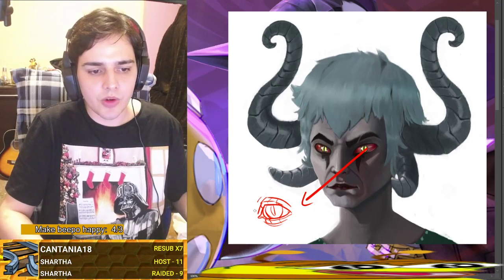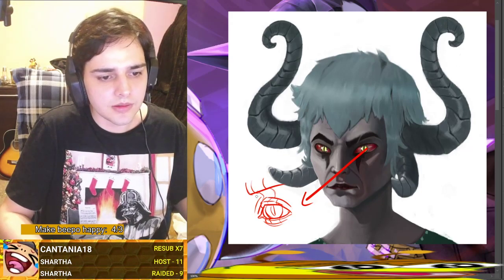PLANES OF THE FACE - Silva Reviews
Critique for loob0i